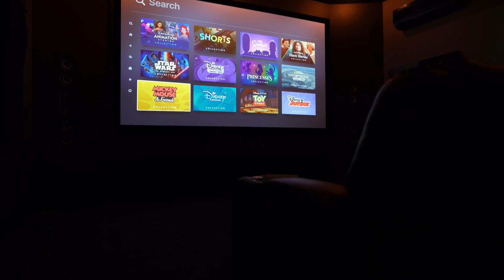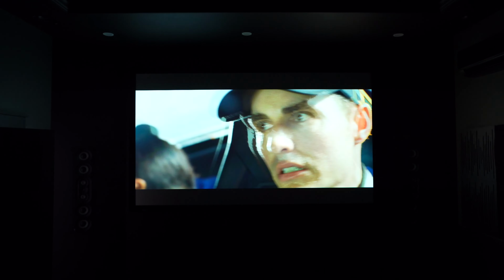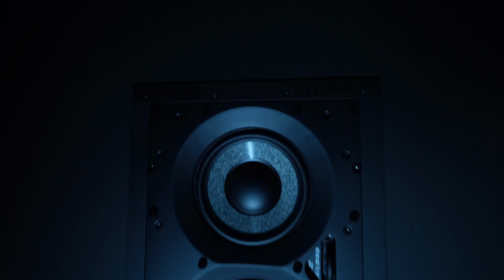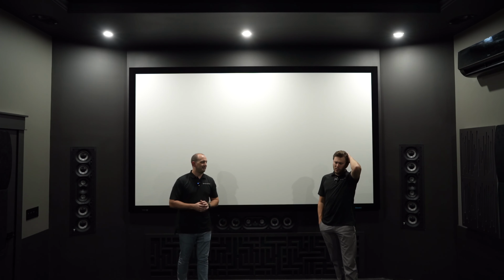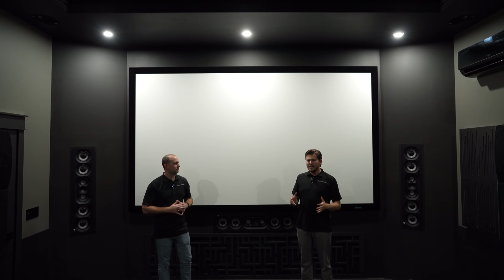Kellen's 9.2.6 Focal 1000 Series Atmos Home Theater DEMO